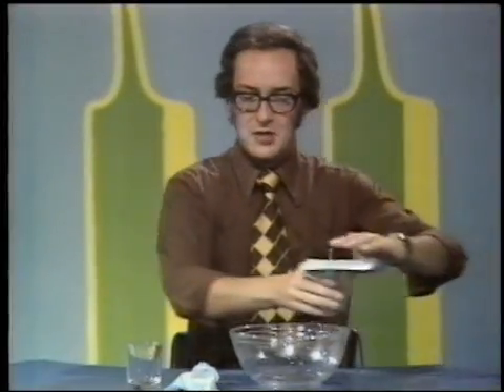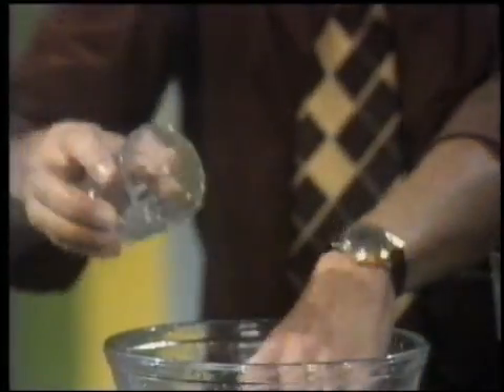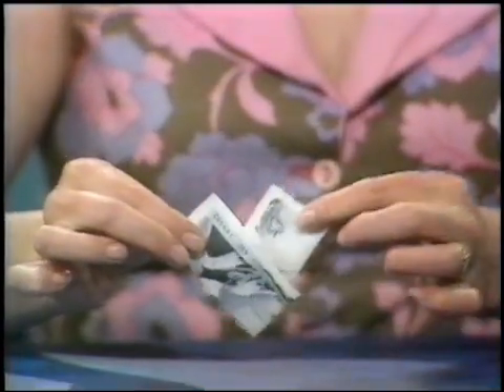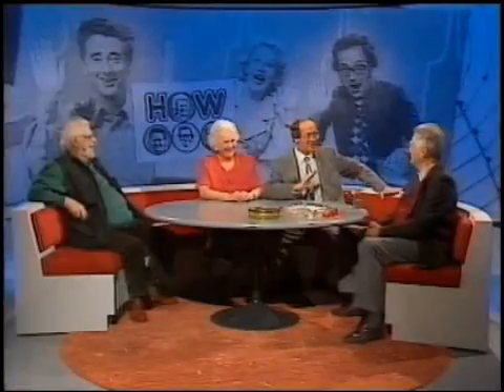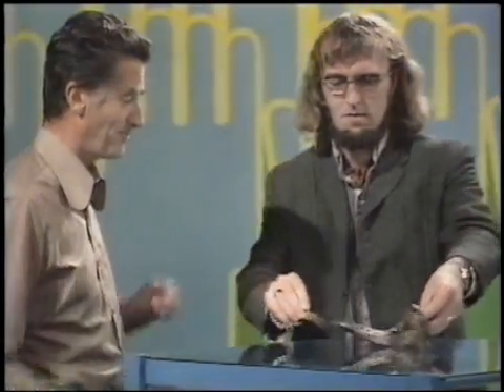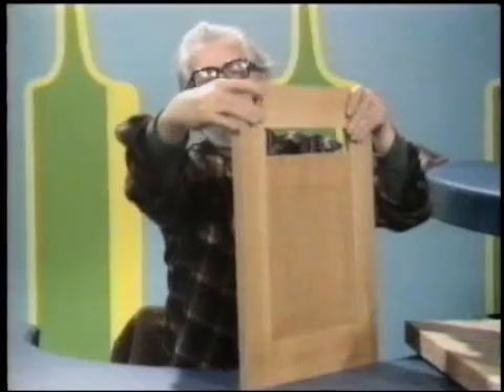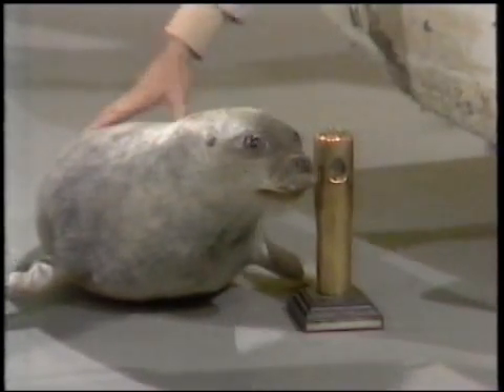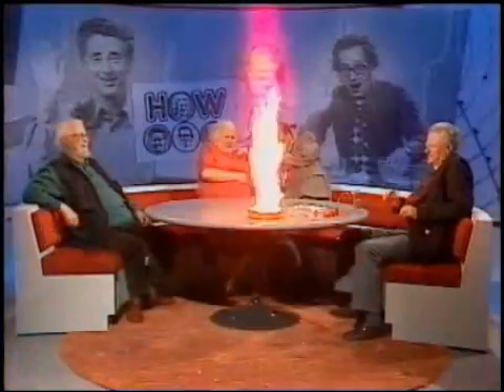How - Reunion 1994 Jack Hargreaves,Fred Dinenage,Bunty James,Jon Miller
Here's a  1994 reunion of the stars of the long running British television popular science programme "How" Jack Hargreaves,Fred Dinenage,Bunty James,Jon Miller

How was a British educational television show created by Jack Hargreaves. It was produced from 1966 by Southern Television, for whom Hargreaves was a presenter and Deputy Programme Controller. It lasted until 1981, when the company lost its franchise to TVS.

How was originally devised by Hargreaves for an audience of adults returning from the pub. Its aim would be to give facts and demonstrations that could settle arguments or be used as pub tricks.[citation needed] A one-off pilot was broadcast at 11.15pm on 22 March 1966, to viewers in the Southern Television area only.

Following the pilot, Hargreaves felt the show might work better in an afternoon slot, aimed at making facts fun for children. Thus, at 5.25pm on 25 April 1966, Southern began live transmission of the first programme in the series of How, which would continue in a similar format for the next fifteen years. Made in Southern's Southampton studios, it provided answers to questions beginning with the word "How". Each episode began with the presenters all raising one hand and saying "How" simultaneously (mimicking the stereotypical Native American greeting). Topics commonly covered included science, history, mathematics and simple puzzles. The formula proved so successful that it was soon broadcast to the whole ITV network and given two slots per week.

The show was originally presented by Hargreaves alone. He was joined by Fred Dinenage (1966–1981), Jon Miller (1966–1981), Bunty James (1966–1969 and 1970–1976), Dr Tom Gaskell (1969), Jill Graham (1969–1970) and Marian Davies (1977–1981). Occasional stand-ins for Hargreaves included Barry Bucknell.[2]

The series came to an end in 1981 when Southern Television lost its ITV franchise, but was revived as How 2 in 1990 by TVS